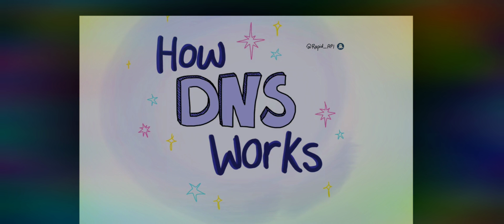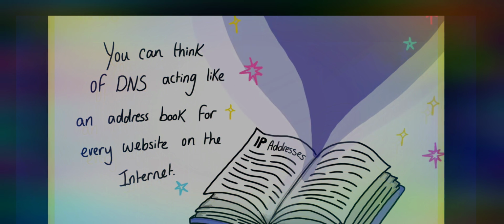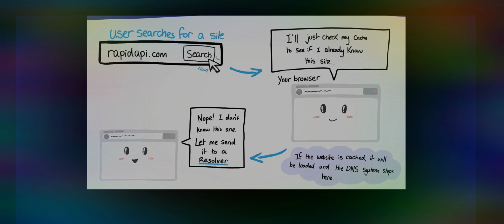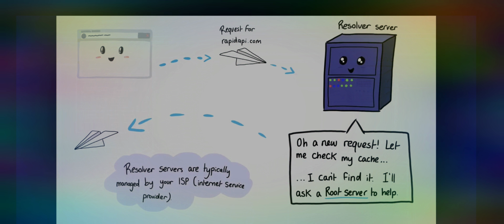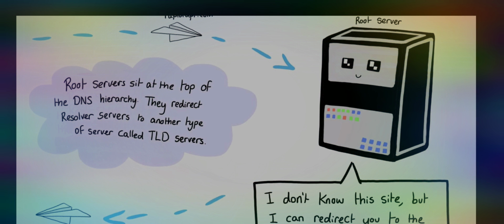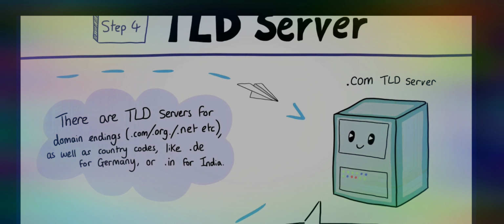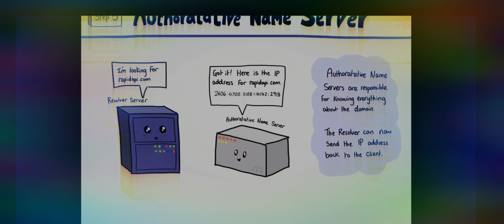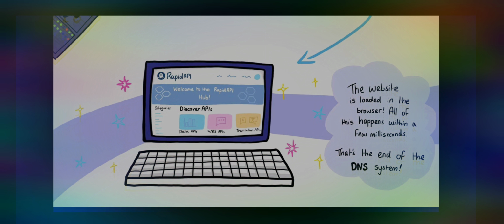How DNS Works